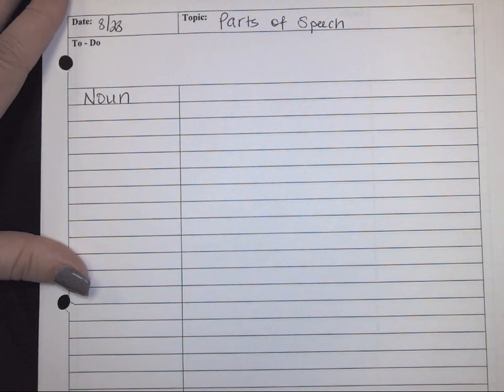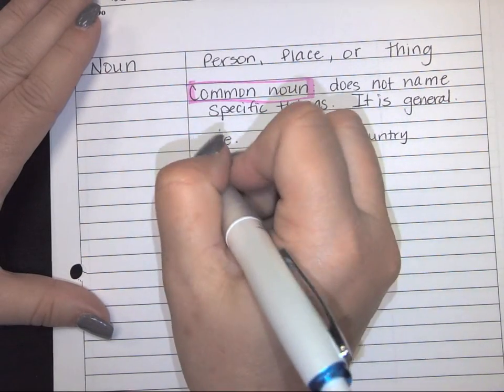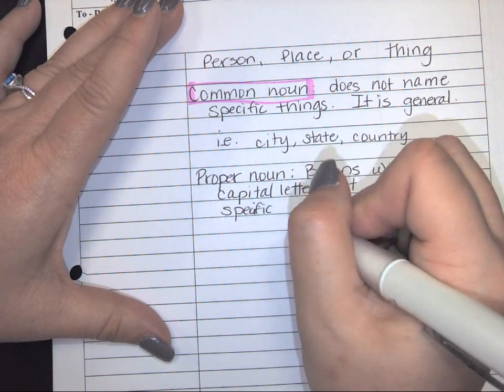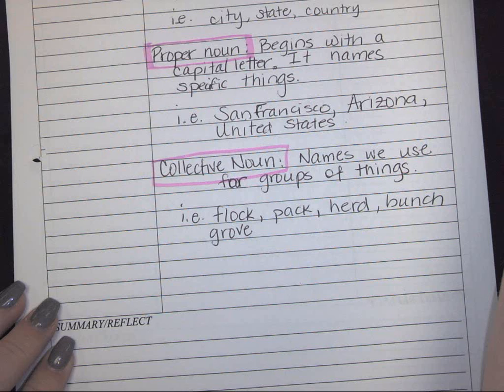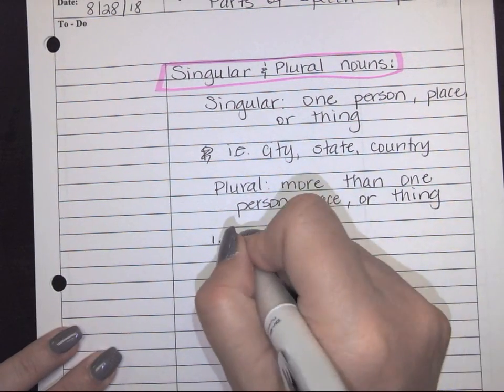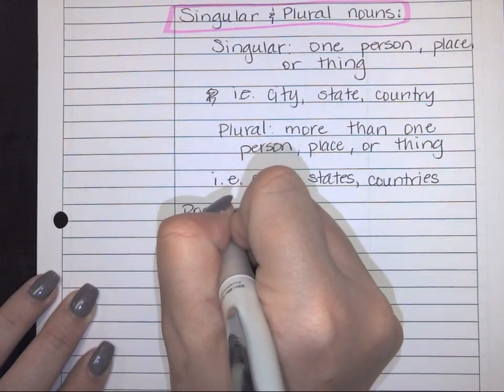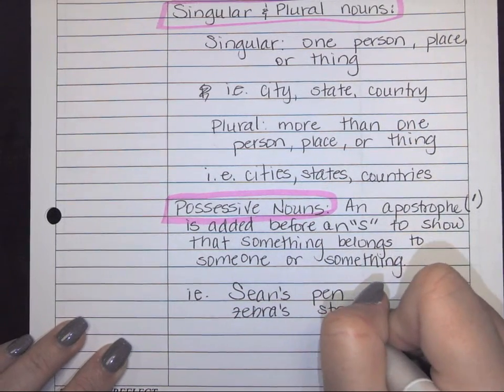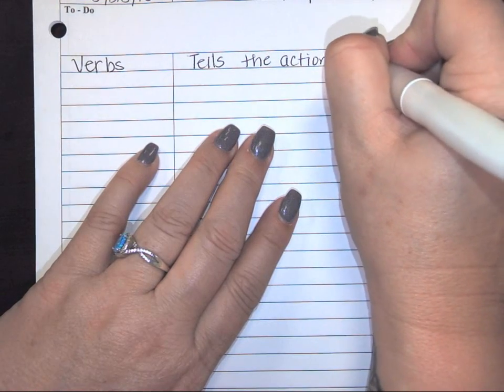Parts of Speech 8-28 Lecture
This is a review of different nouns.